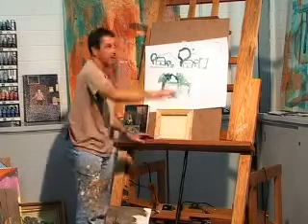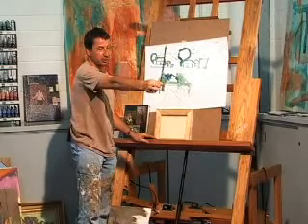Paul McCarthy - Derivan Artist Talks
Derivan Artist Talks is streamed live on the last Friday of the month via Ustream. Contributing Artists discuss their particular talents and genres to a live audience both present and connected over the internet.